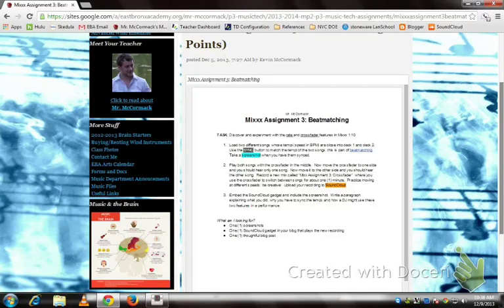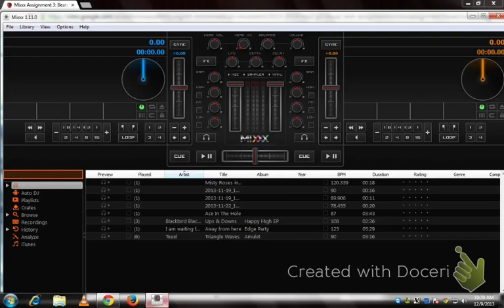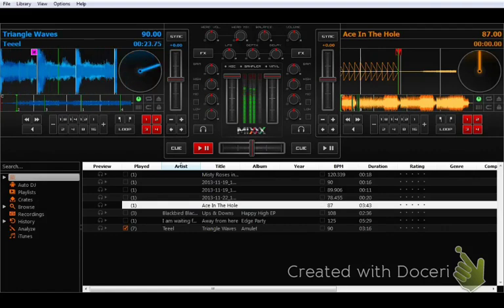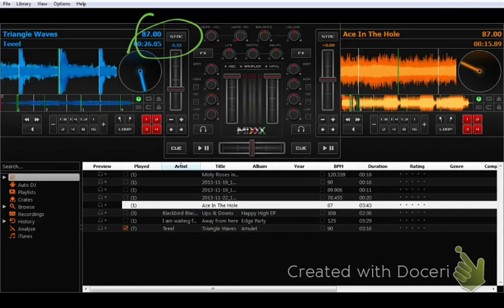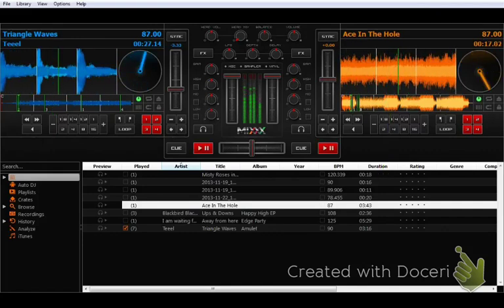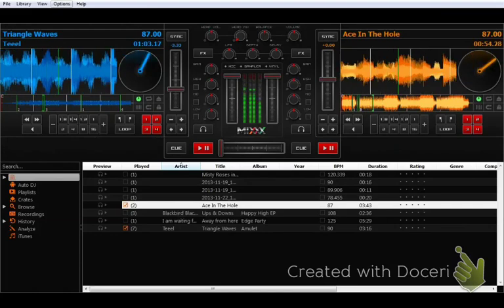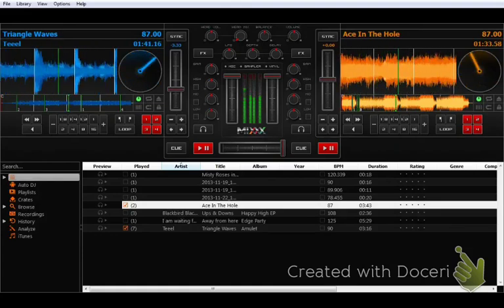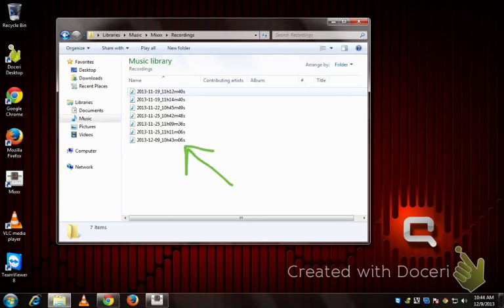Mixxx Assignment 05: Beatmatching